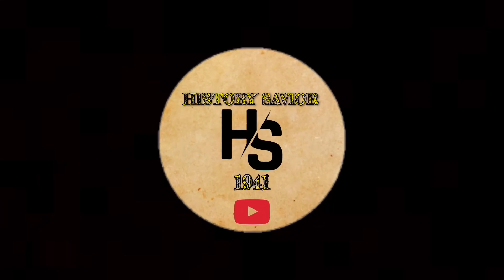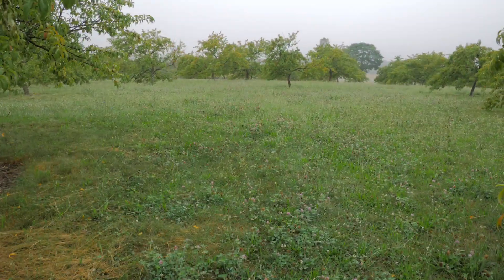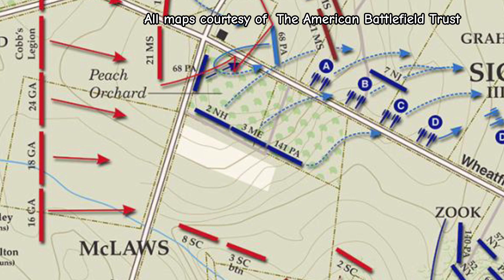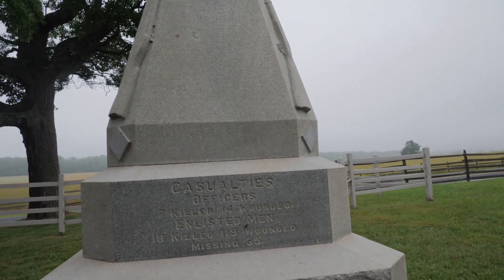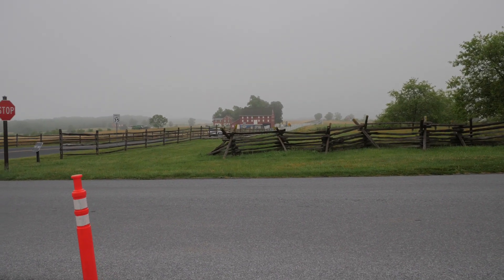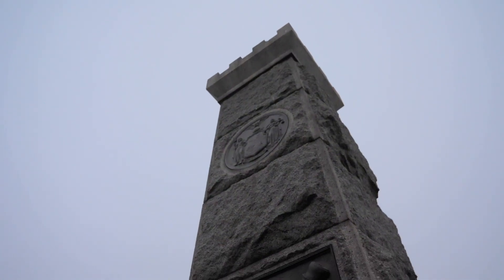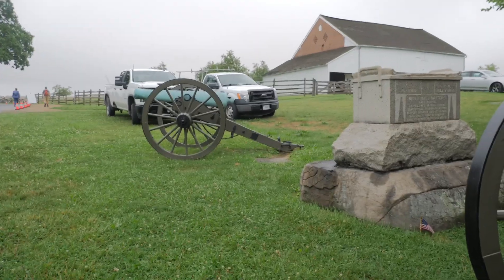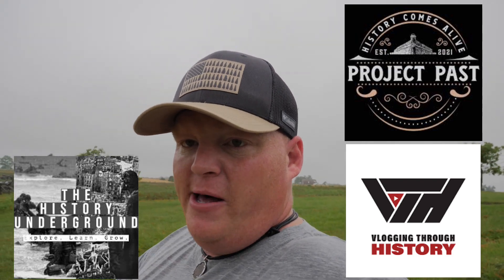Gettysburg’s Bloody Peach Orchard & Trostle Farm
In this episode we explore the Peach Orchard & The Trostle Farm at Gettysburg during the 160th Anniversary of the battle. We also run into our friend J.D. from @TheHistoryUnderground. Please also share the channel with your friends to help us grow!

🔴Check them out here to explore one of the best podcasts online today!